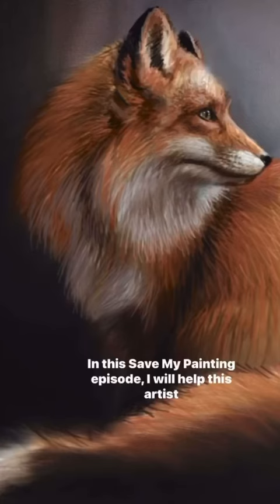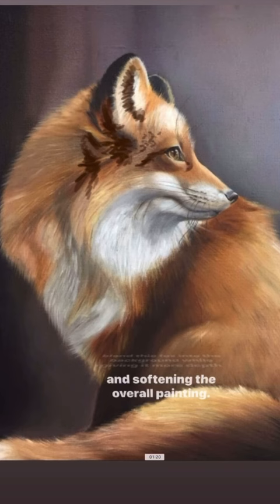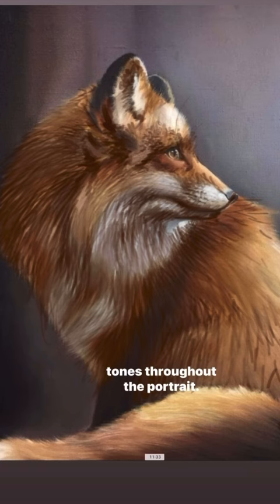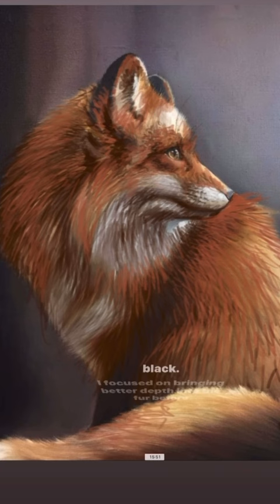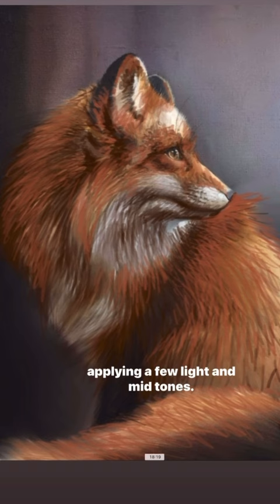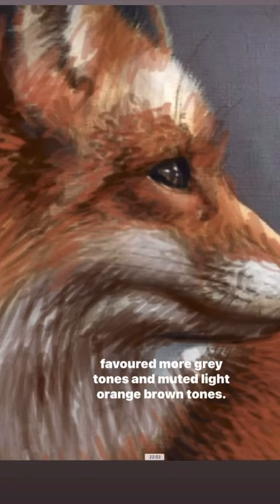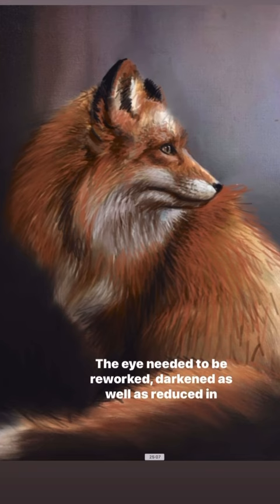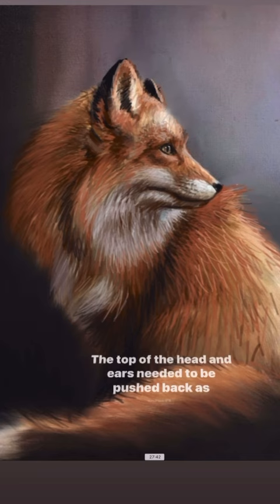How to save this painting of a fox gone wrong.